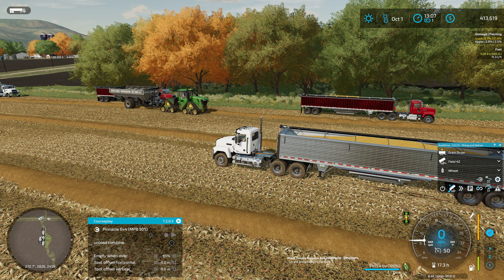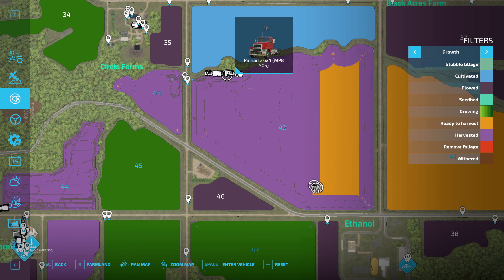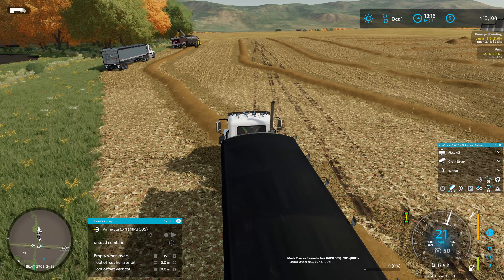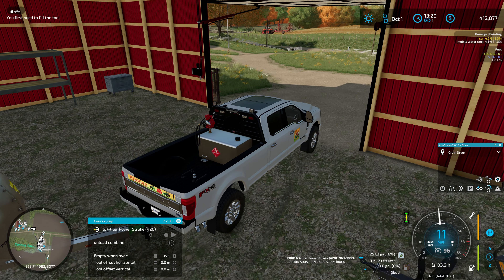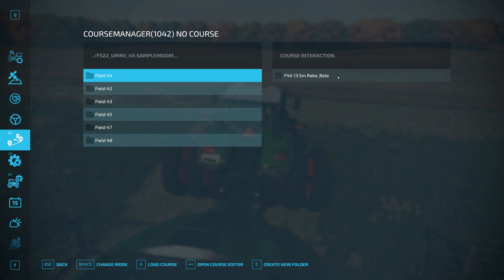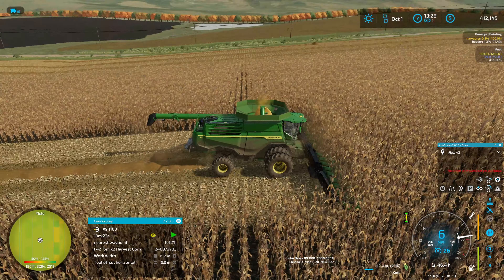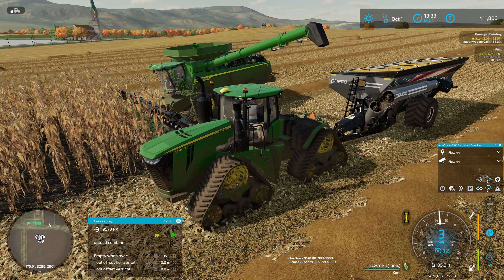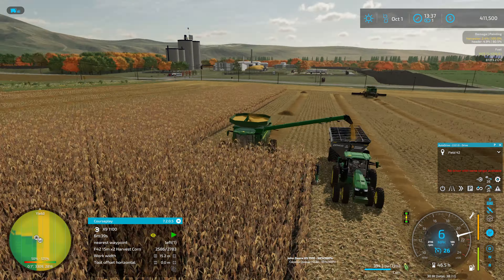I'm a Trucker! | E54 Upper Mississippi River Valley | Farming Simulator 22